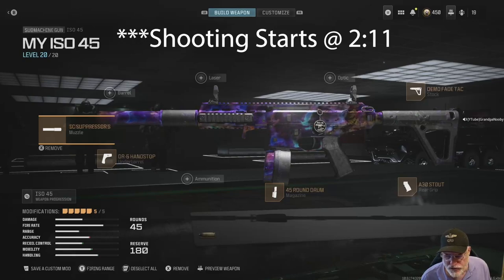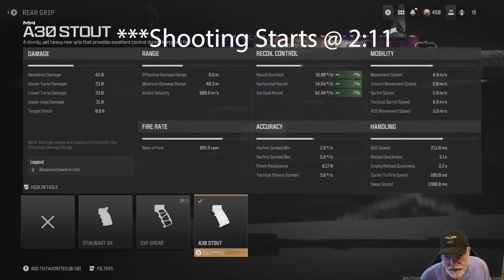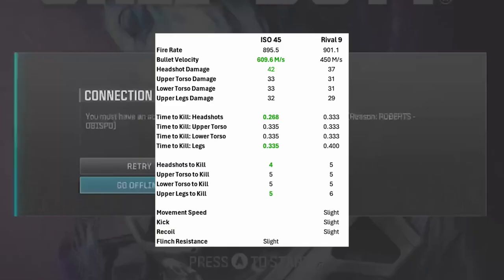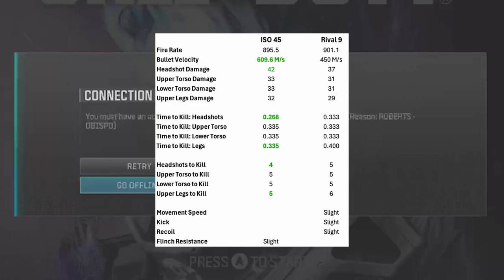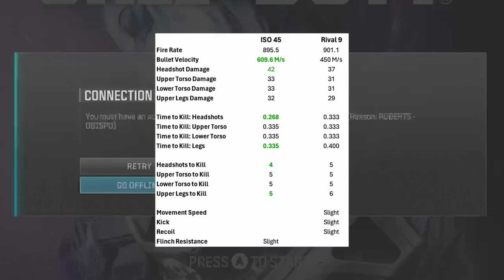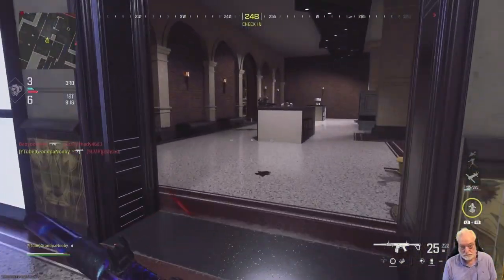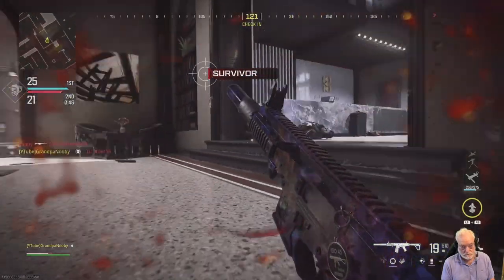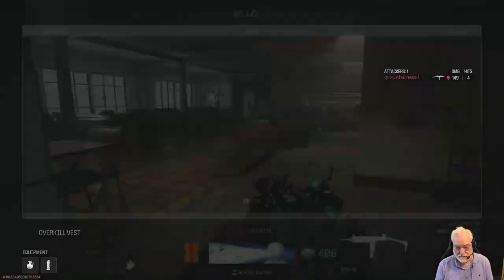OG ISO 45 is a Gak Machine!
Grandpa Takes it to Free-for-All